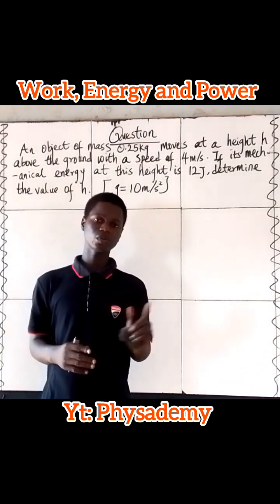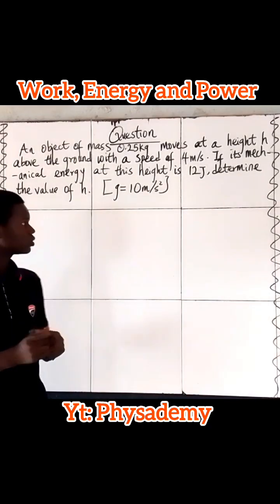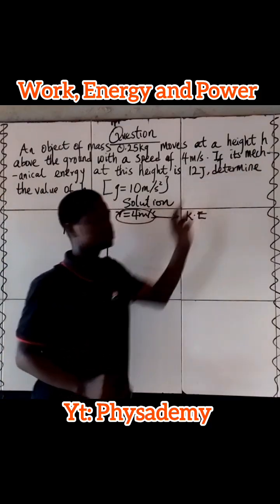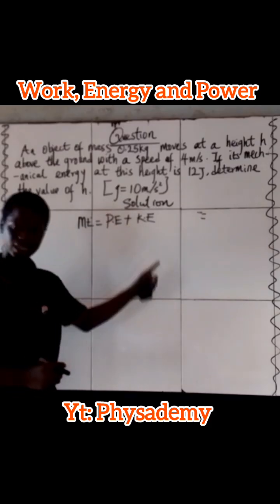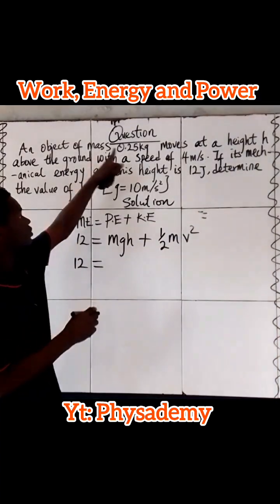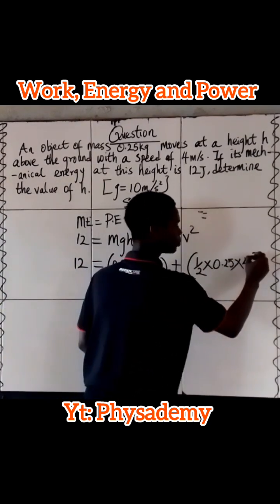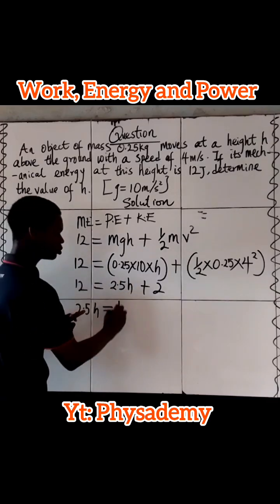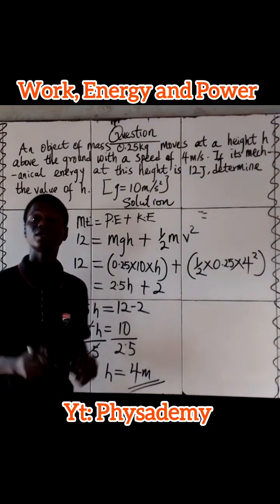Work, Energy and Power Calculation Question